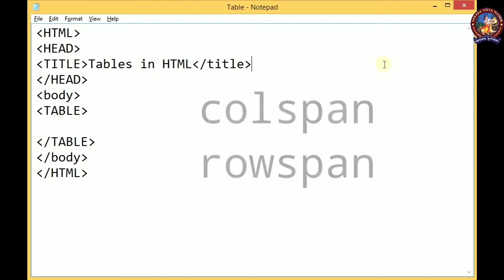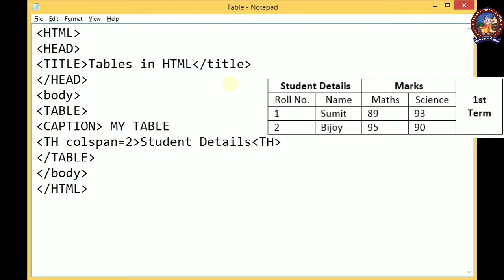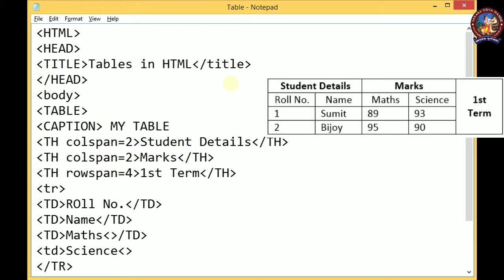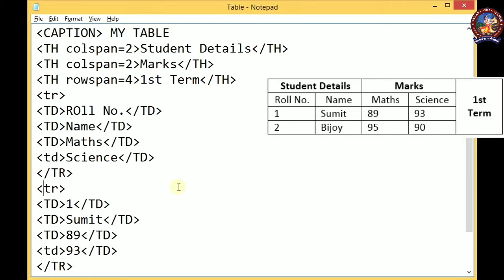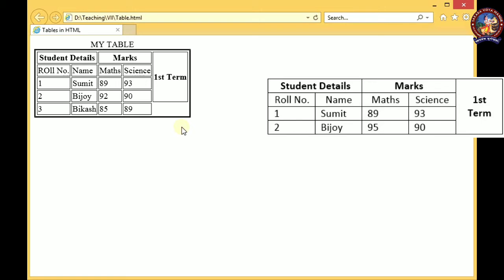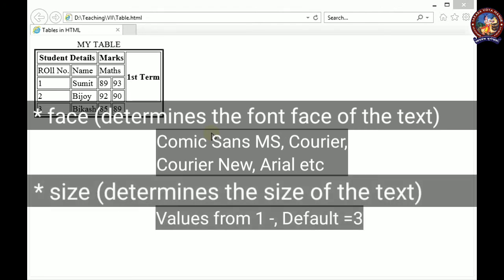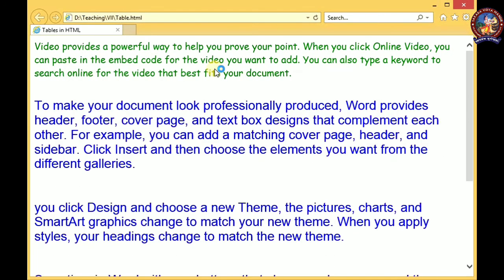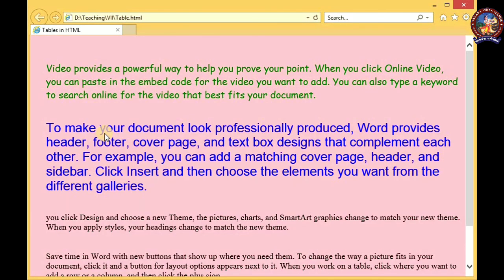Tables in HTML ¦¦ Lecture 2